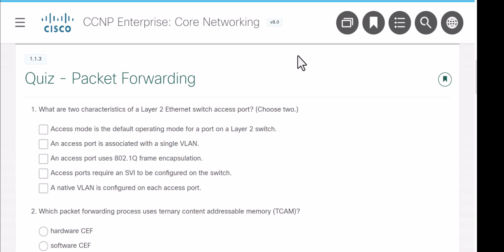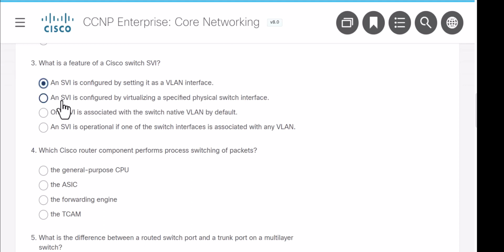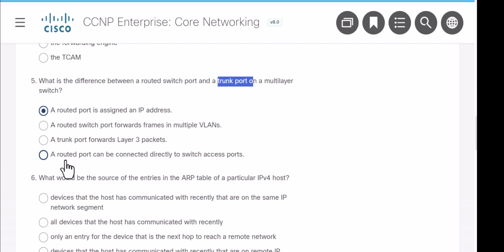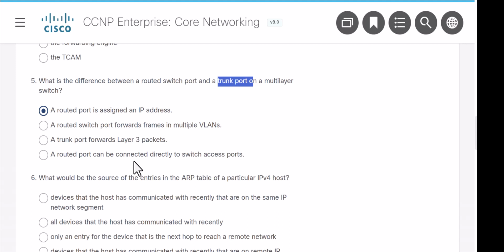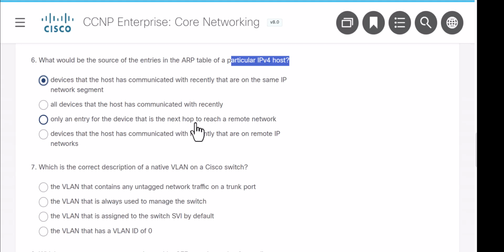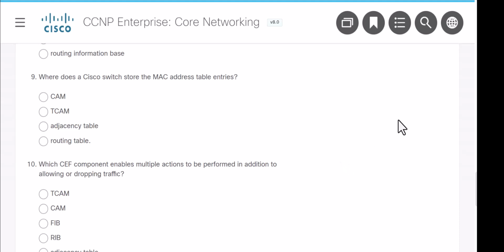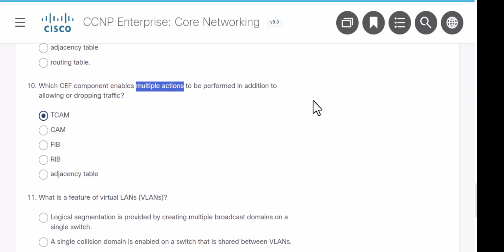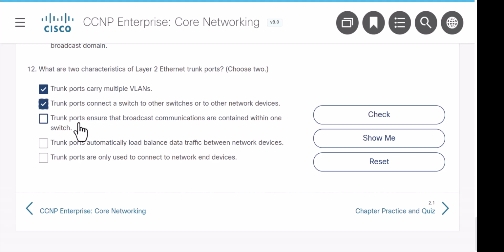CCNP Enterprise Core Networking - Quiz 1